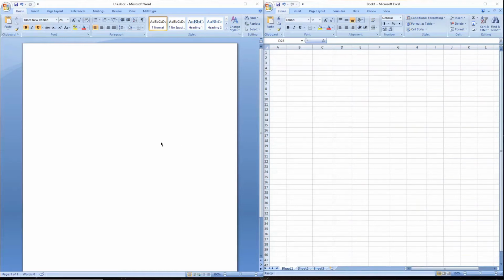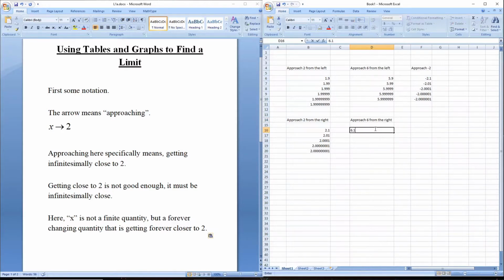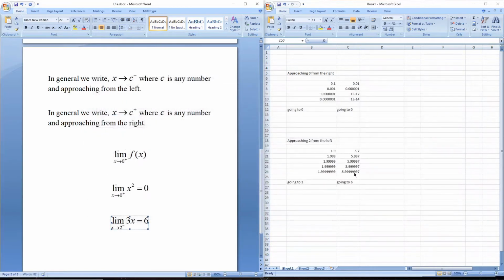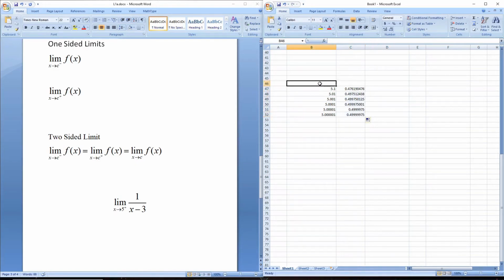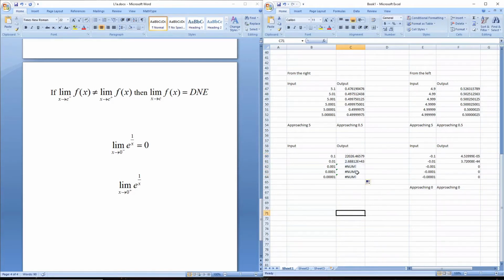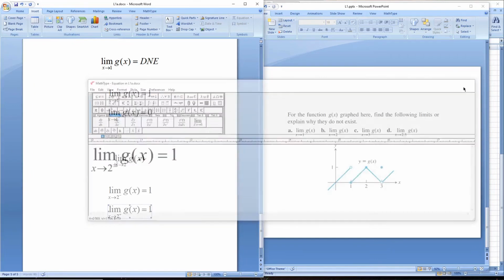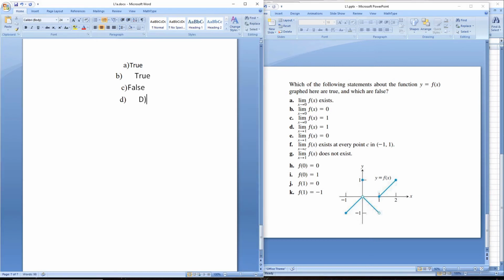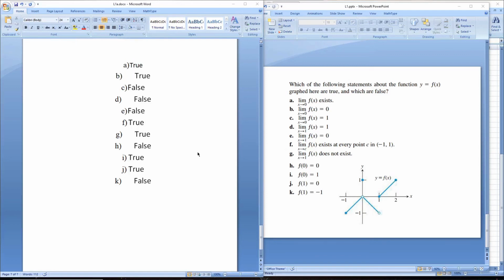Lecture 1c: Notation, Tables and Graphs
Whoops, I said a million is 9 zeros when I meant to say a billion is 9 zeros.